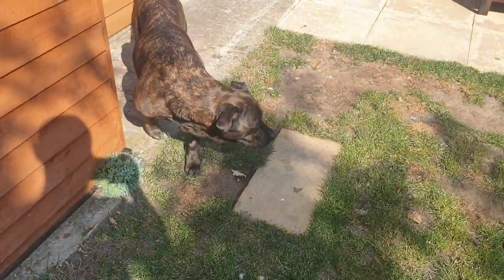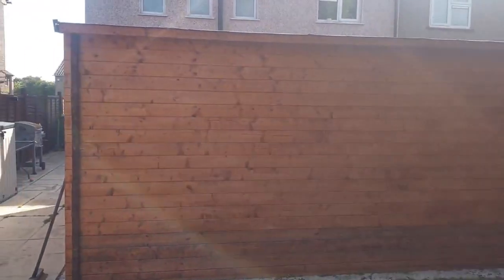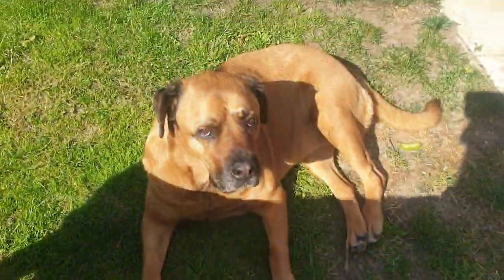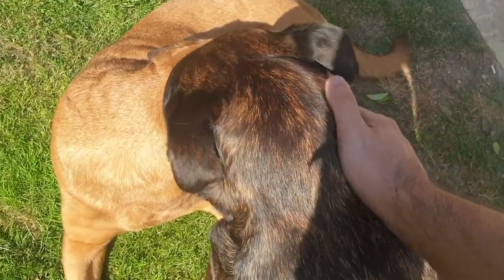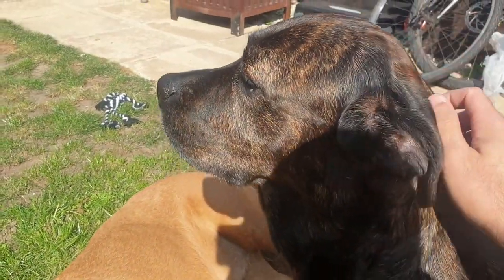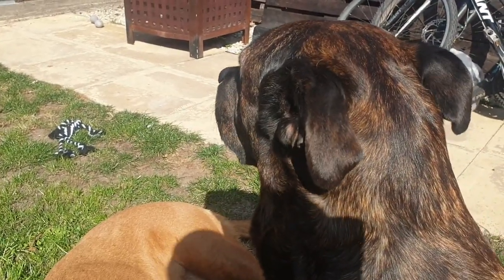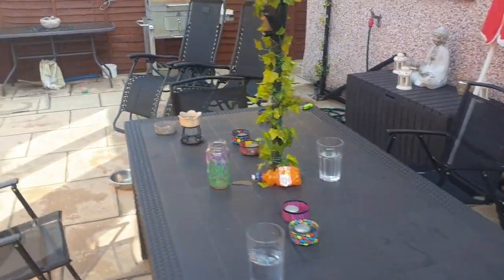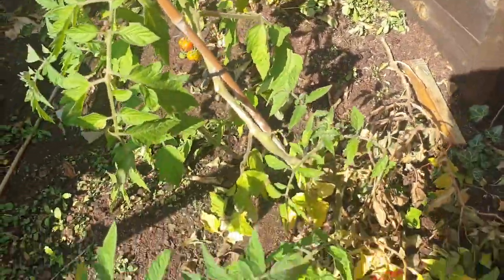A Day In The Life of DevK!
Here is what a day in the life of DevK looks like! Lots of clearing and painting to do in the garden today. The dogs are with me so it's all good. They love sunbathing so they're happy to be with me.